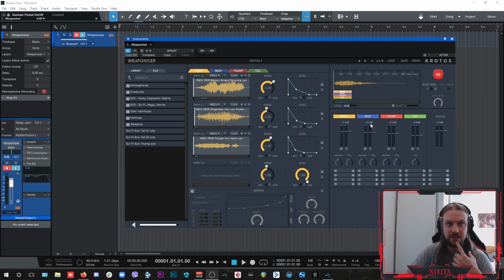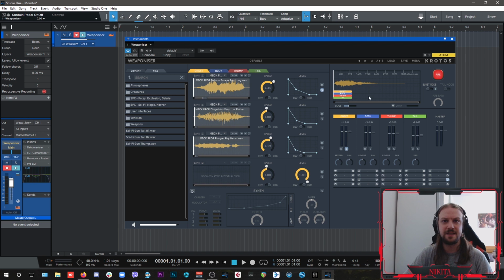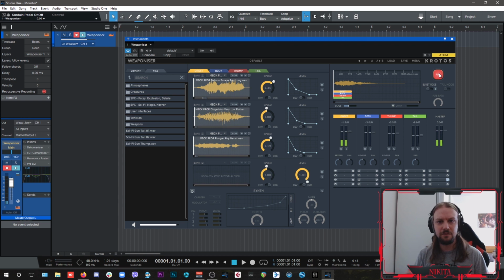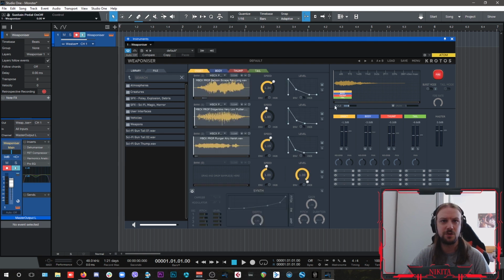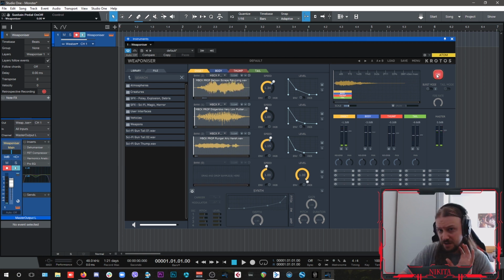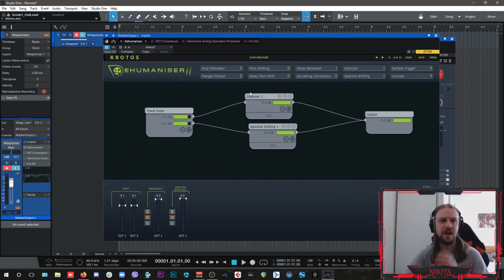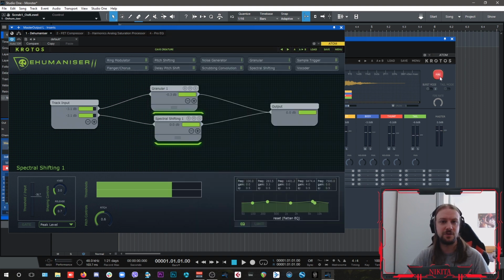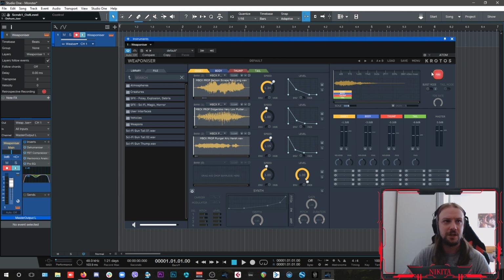Monster Sounds In Minutes Using a Balloon, Digeridoo, Plunger, and Krotos!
In this tutorial video, Nikola Nikita Jeremić gets creative with Weaponiser and Dehumaniser 2.

What do you get when you cross a balloon, with a digeridoo, and a plunger?

Well, in most cases not a lot. But give Nikita 5 minutes and some Krotos plugins and you’ll be amazed by what he can create!